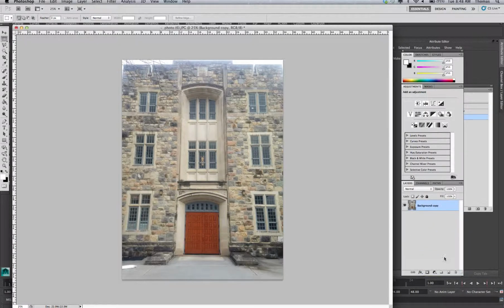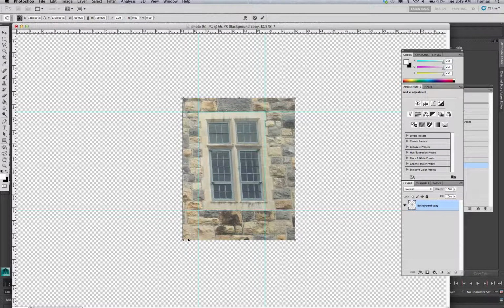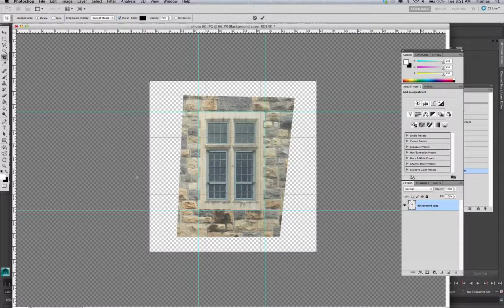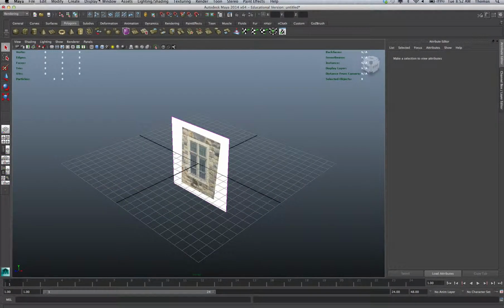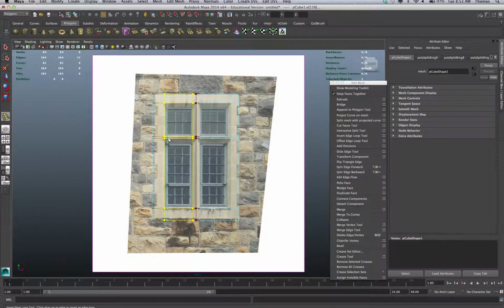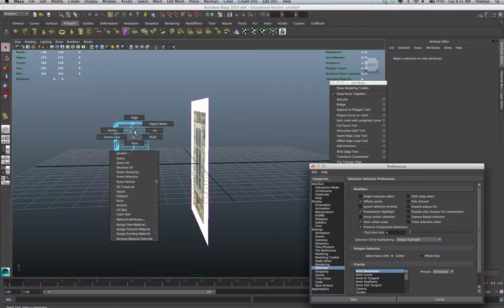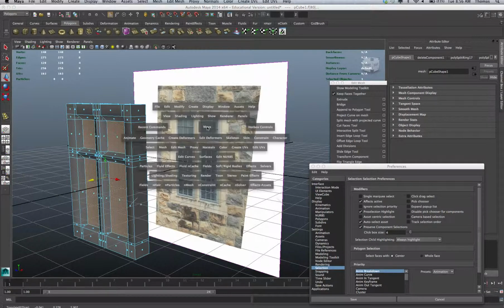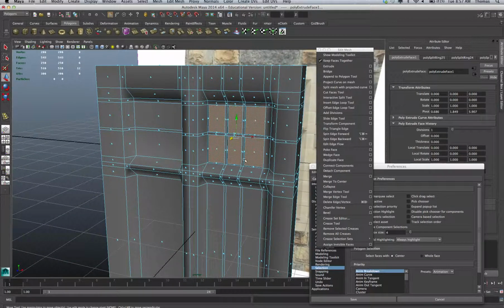Screen Recording 107